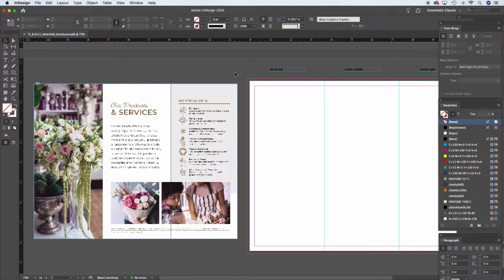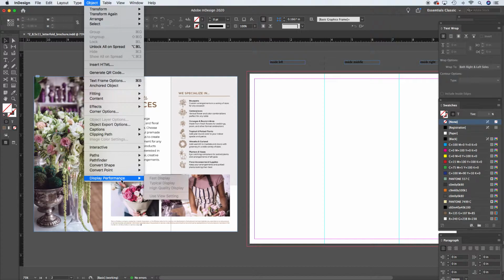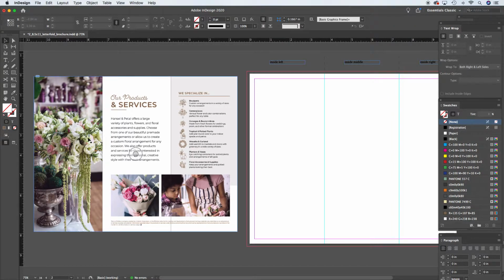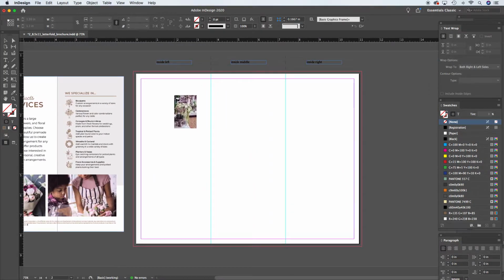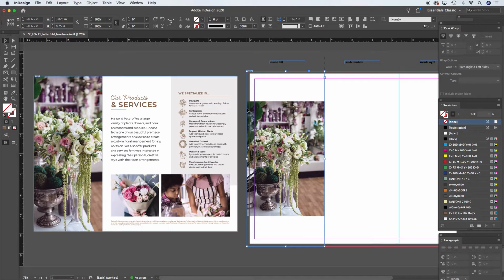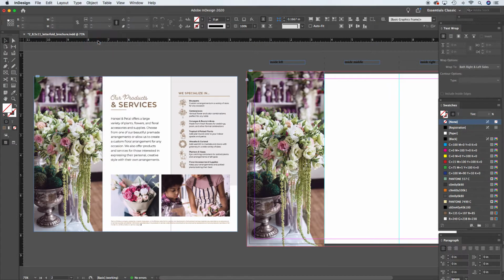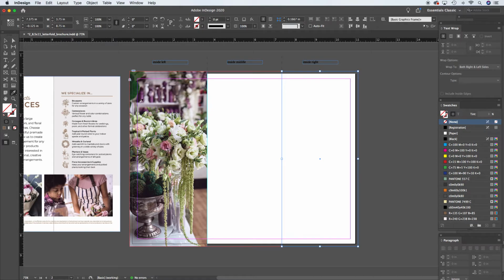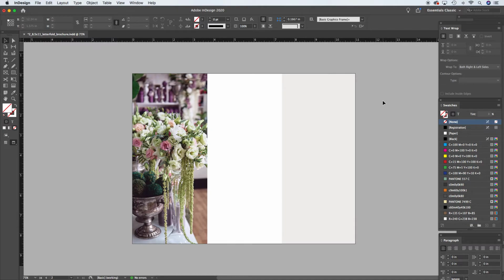MDCM156 tutorial 7 Part2 brochure recreation 2 9m12s